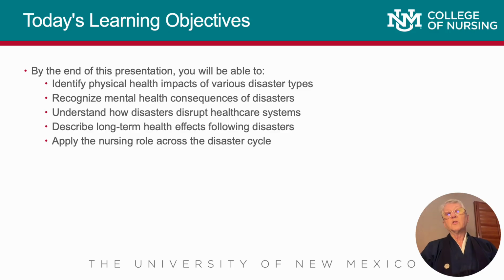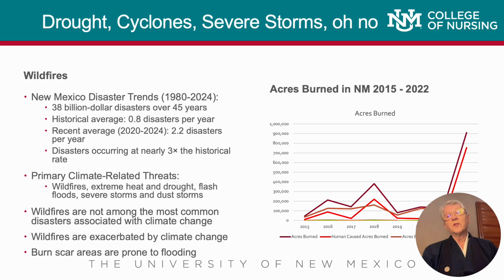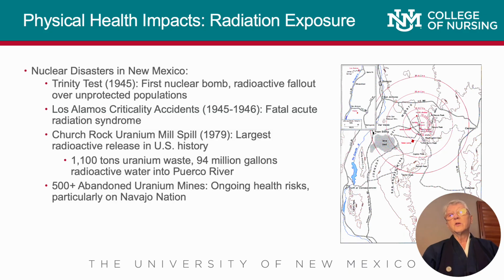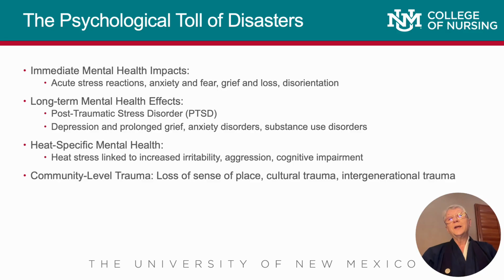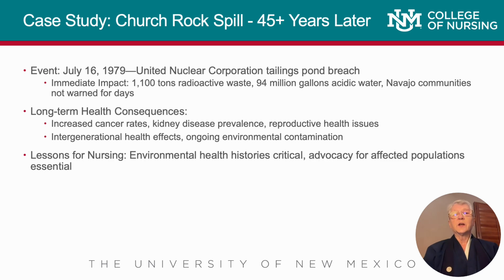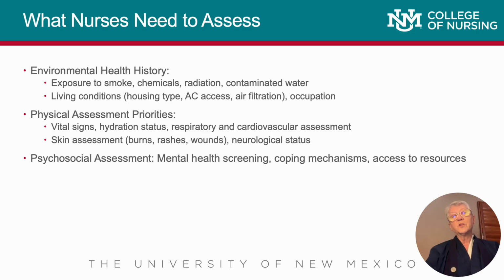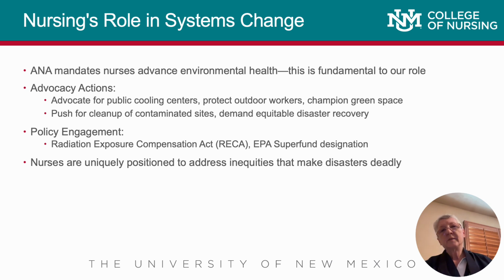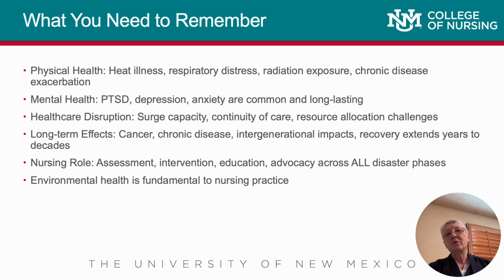Health Impacts of Disasters Nursing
Today, we're going to explore one of the most critical and increasingly relevant topics in nursing practice: the health impacts of disasters. As future nurses, you will be practicing in a world where disasters—both climate-related and human-made—are becoming more frequent and severe. This presentation will prepare you to understand, assess, and respond to the complex health needs that arise from these events. We'll be looking at physical health impacts, mental health consequences, how healthcare systems are disrupted, and the long-term health effects that can persist for years or even decades after a disaster occurs.